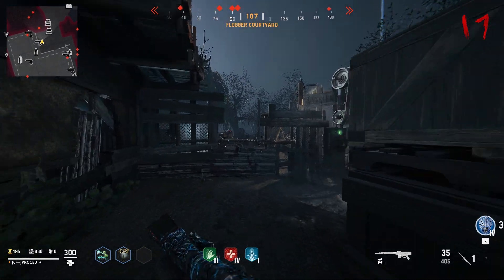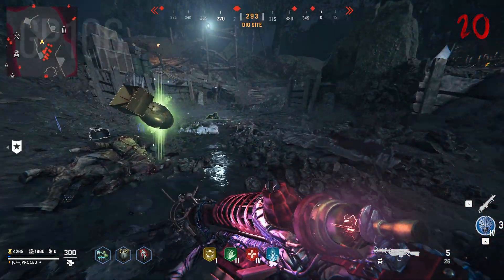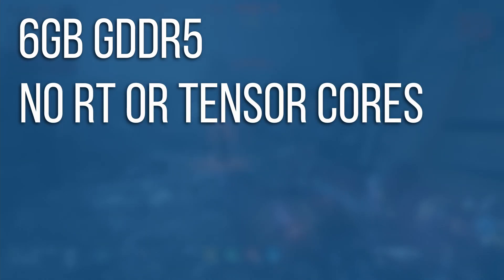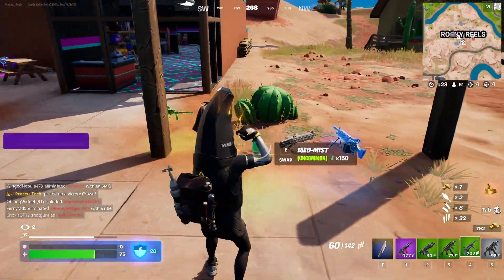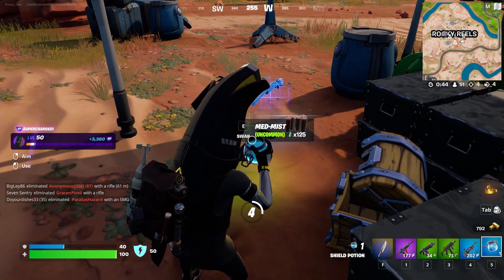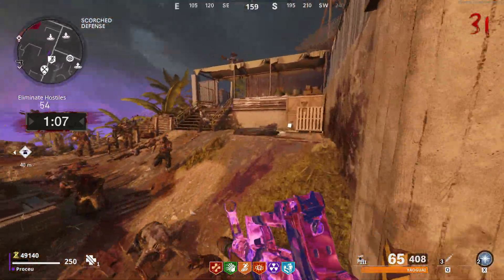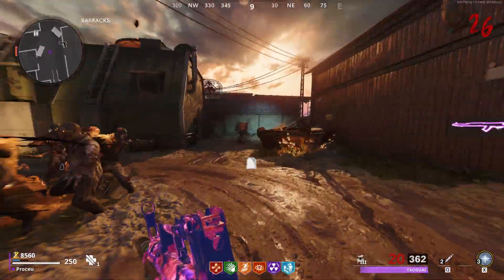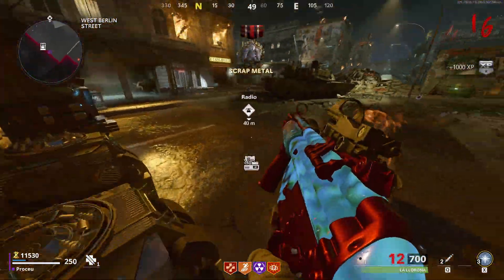BEST Budget GPU to Buy in Late 2022!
With the prices of GPUs coming down in recent months, what are some models to look out for if you're a budget conscious gamer?

Also, if you're reading this far - I've got more content coming, I'm sorry for my absence...

 - Proceu